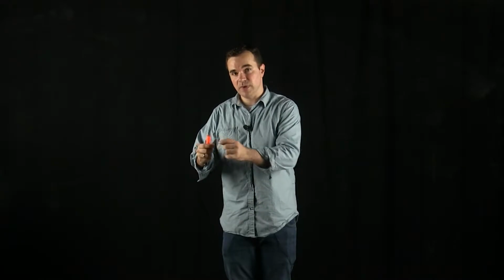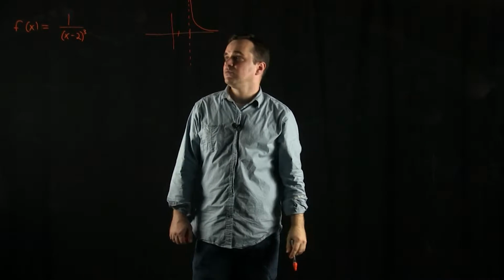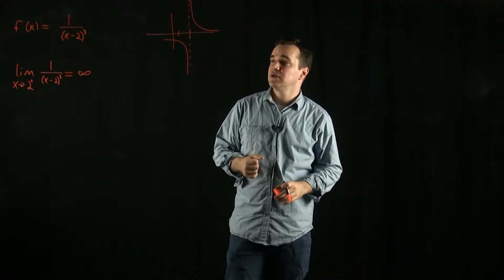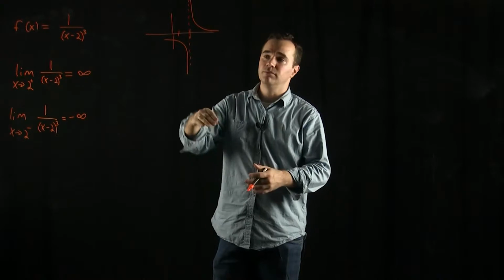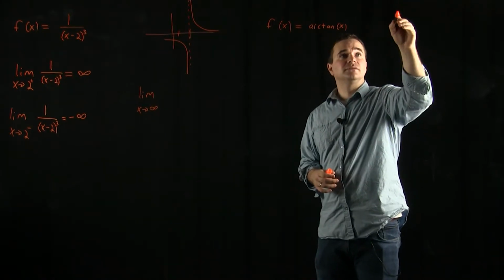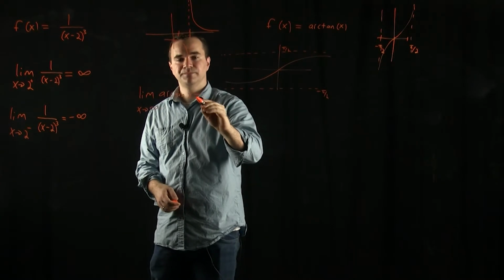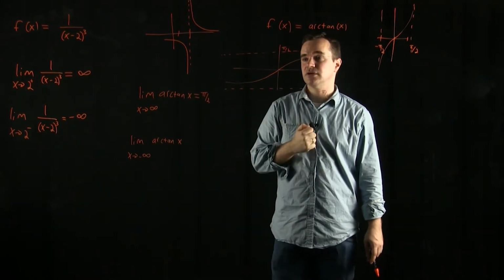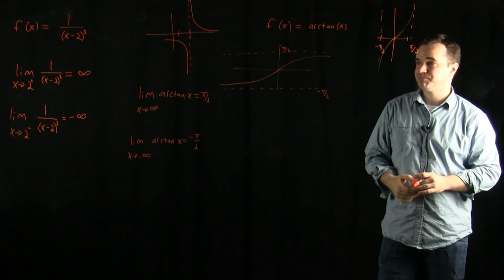Infinite limits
Ken explains limits at infinity. The domain can go to infinity or the values of the function (range) can go to infinity.